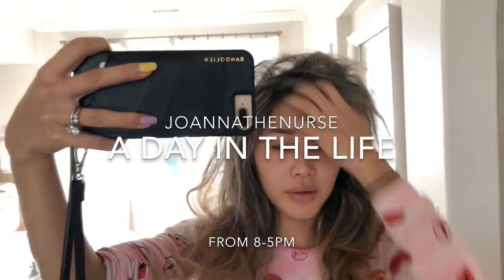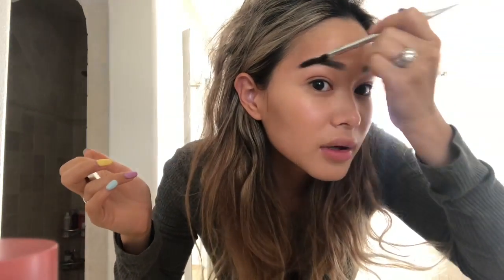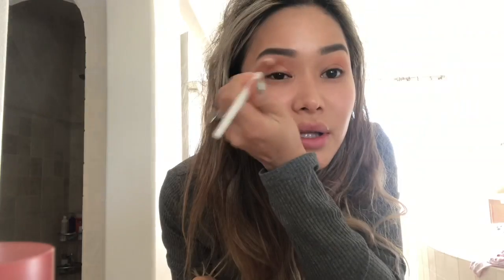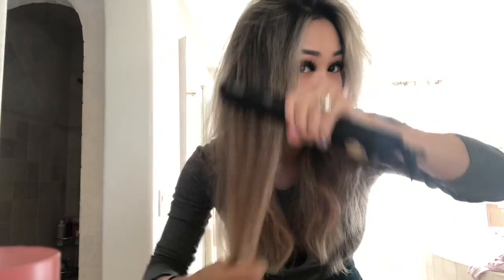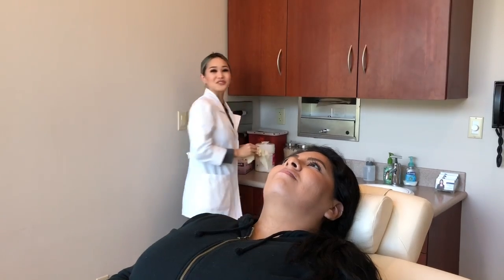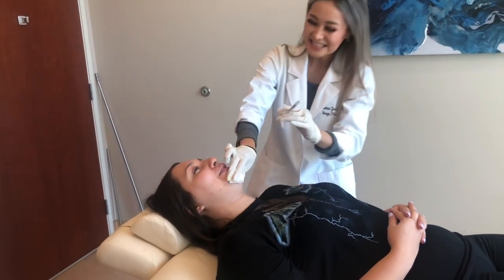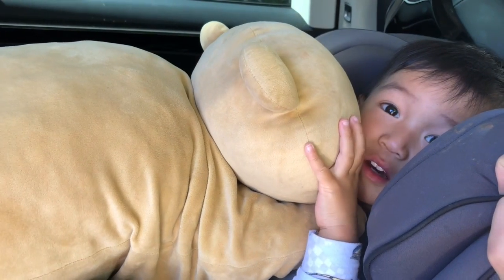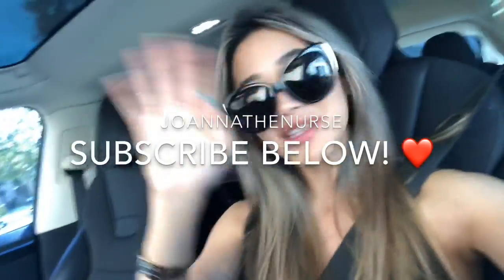A Day in the Life Vlog | Joanna the Nurse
My first vlog! Hope you guys enjoy ❤️

@JoannatheNurse is a RN MSN currently practicing at Image Center Plastic Surgery in Orange County, California under board certified plastic surgeon @drpeternewen.